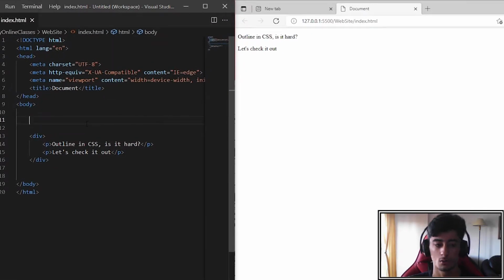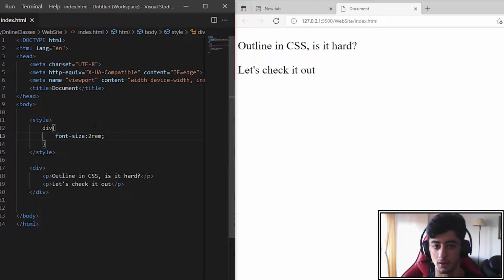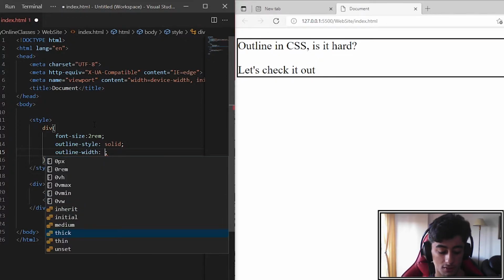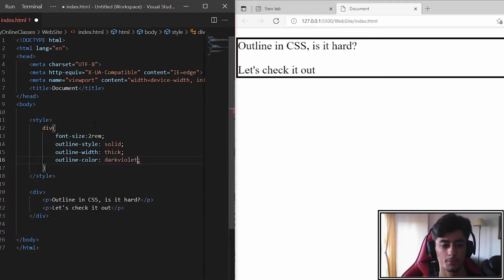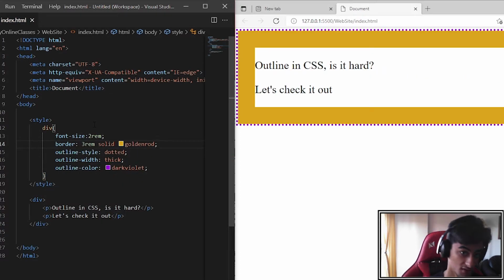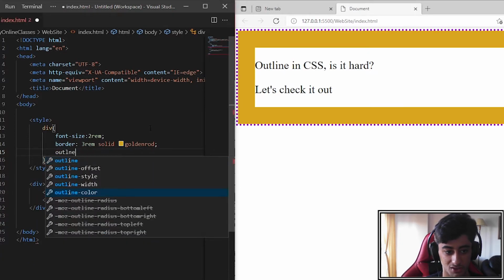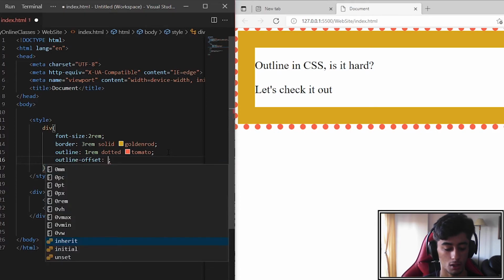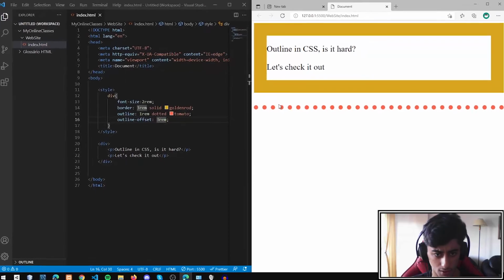Outline in CSS - How does it Work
How does the Outline works in CSS?
In this video you will have a great understanding about the differences between borders and outline. Of couse there will be some outline examples.
This video was made with vs code (visual studio code).